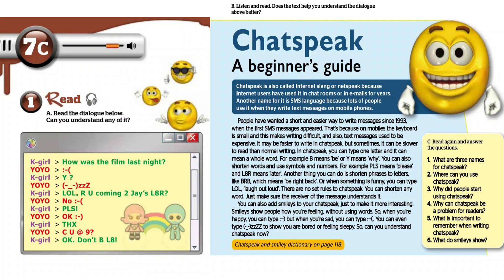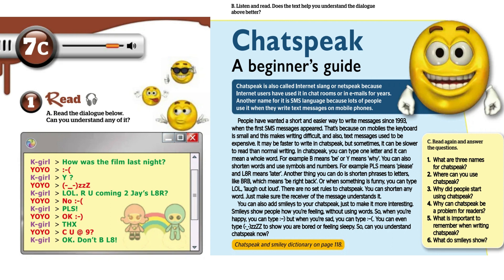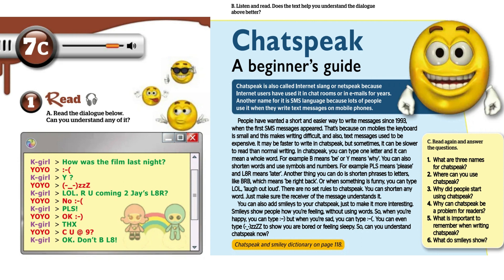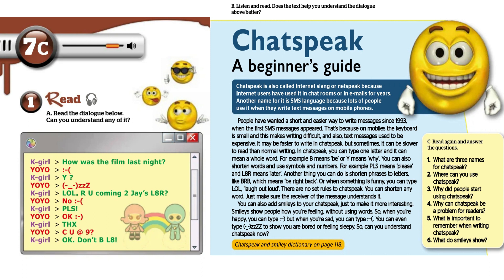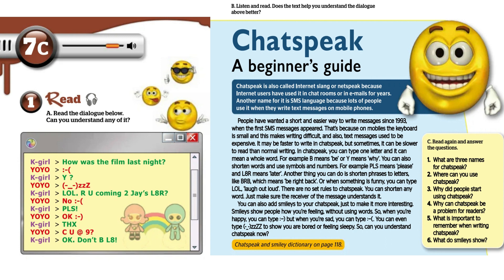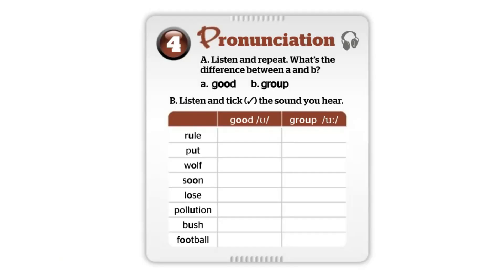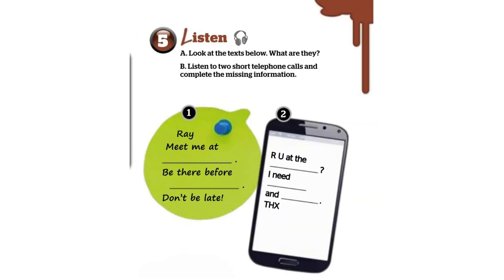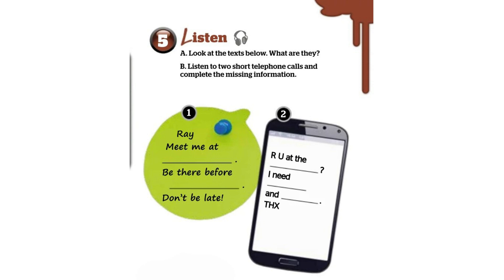FB 6 Lesson 7c